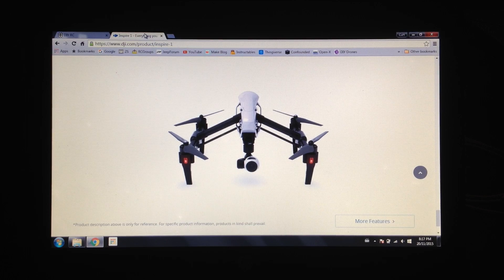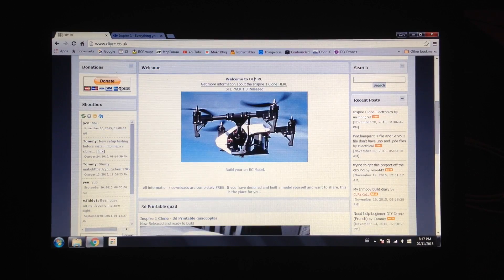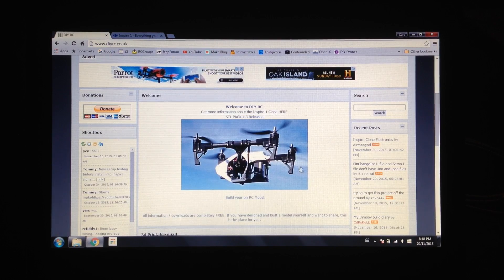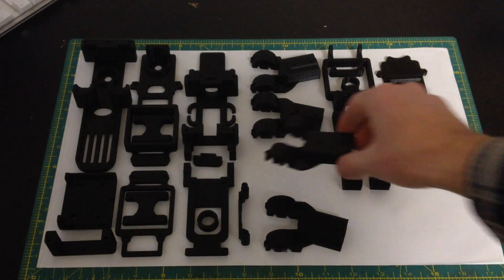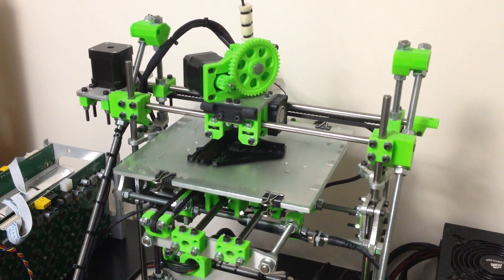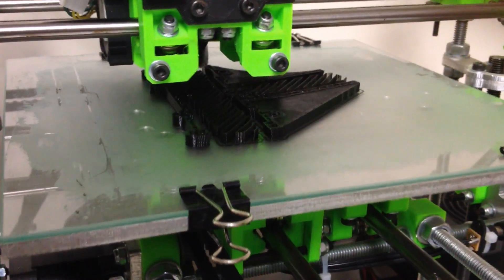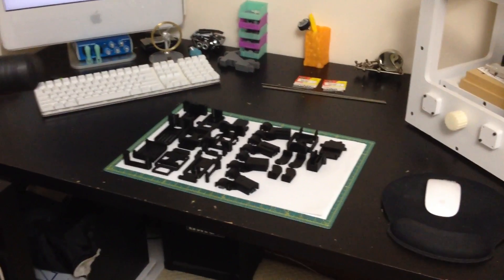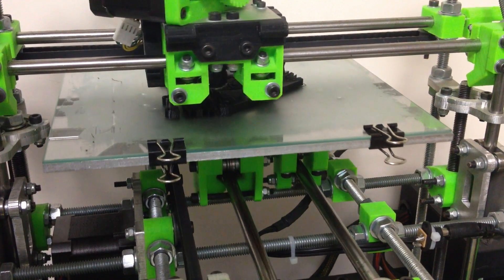Printed Inspire - Part 1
This is the first intro video in my series on building a 3D printed inspire styled quadcopter.  If you like videos and content like this check out my blog!

Many thanks!